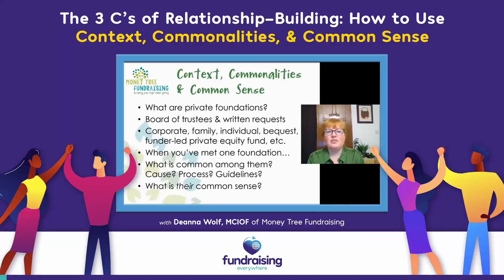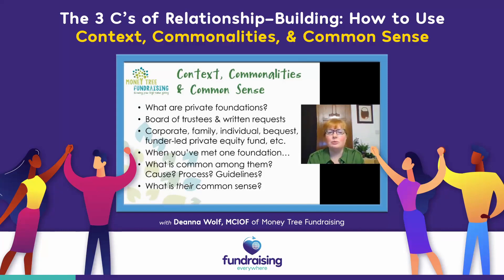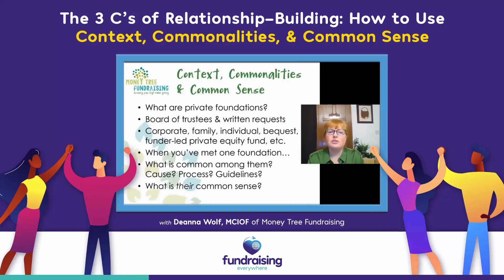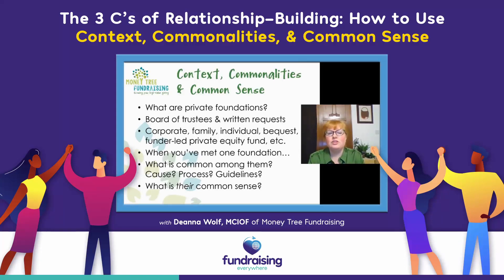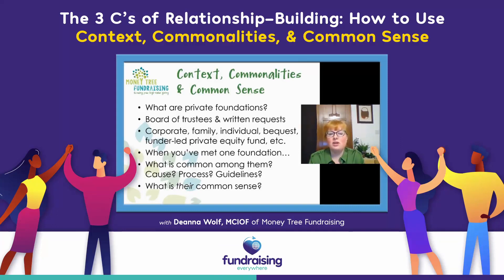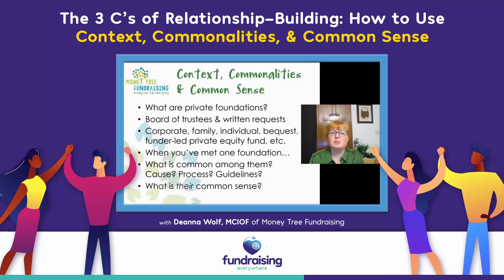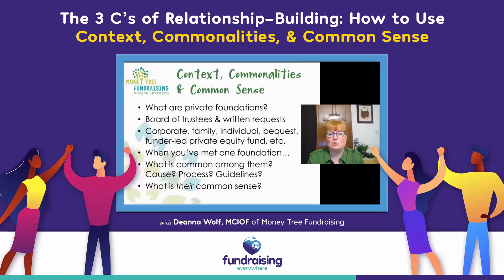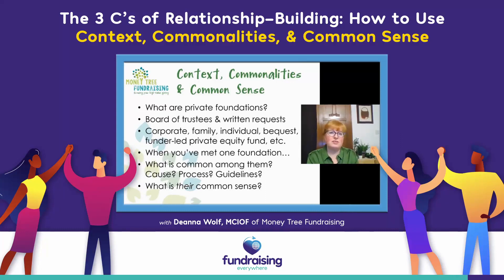The 3 C's of Relationship-Building: How to use Context, Commonalities and Common Sense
Fundraising Everywhere - Giving fundraisers the clarity, confidence and connections for success. Our friendly online community provides professional development, peer support and networking for fundraisers and future charity leaders.

Watch full sessions in our large on-demand library of content at fundraisingeverywhere.com